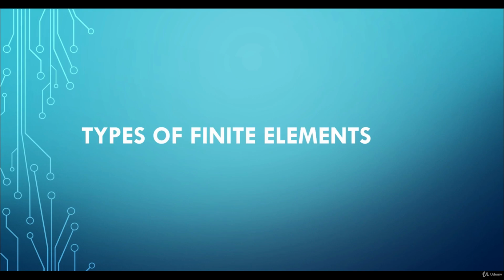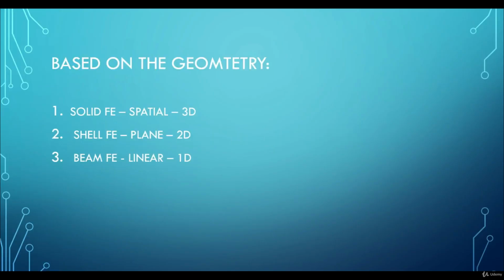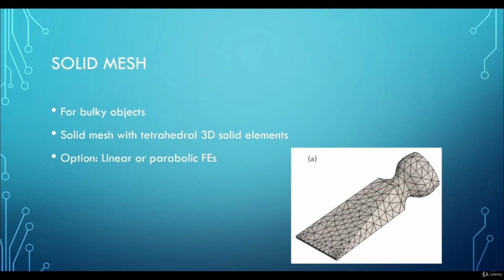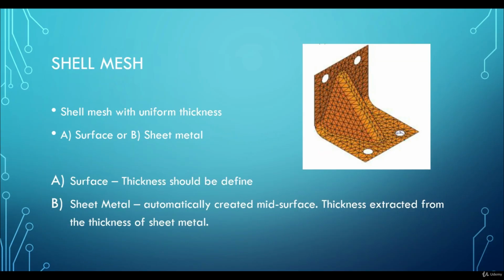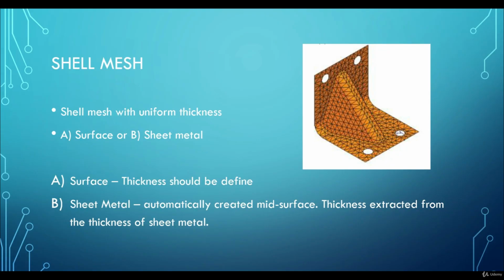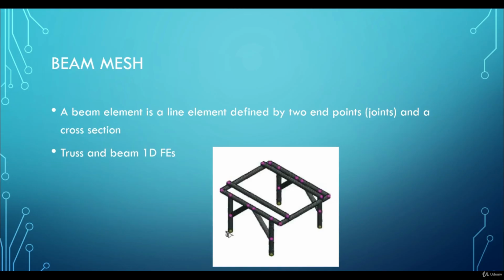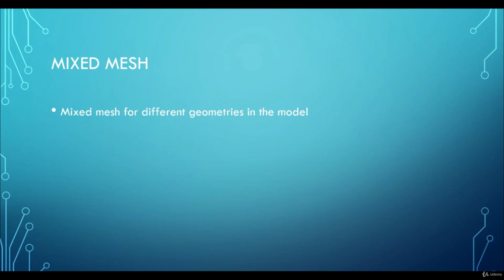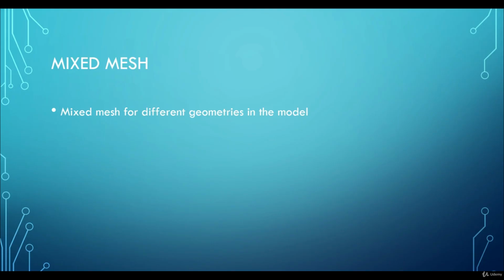34 FE Types